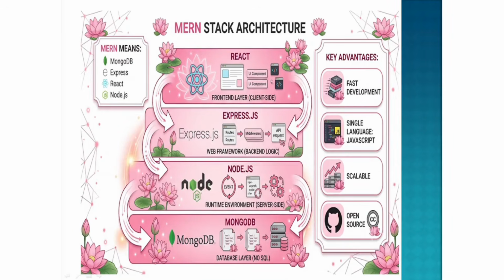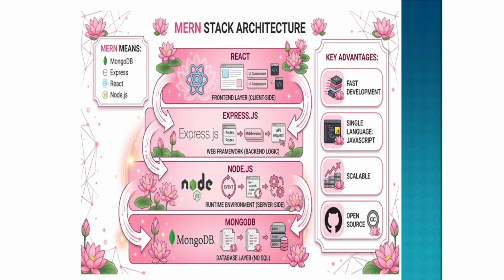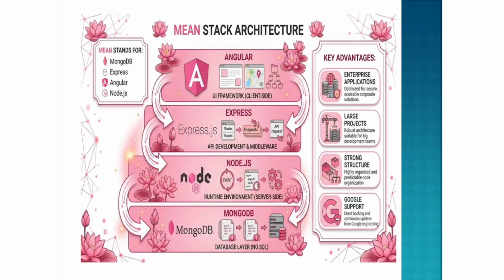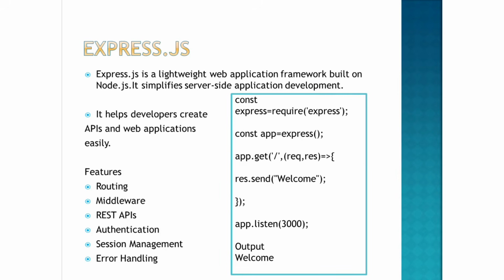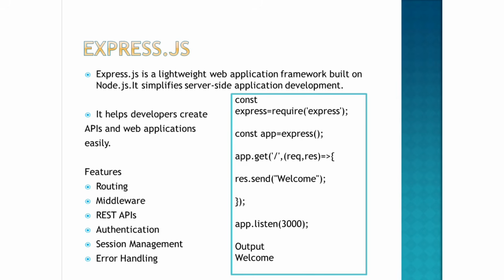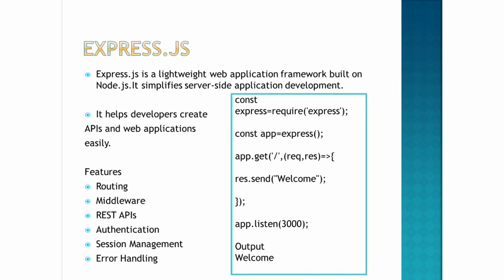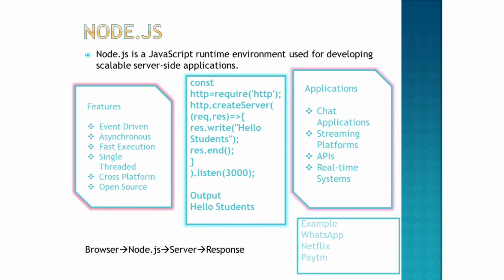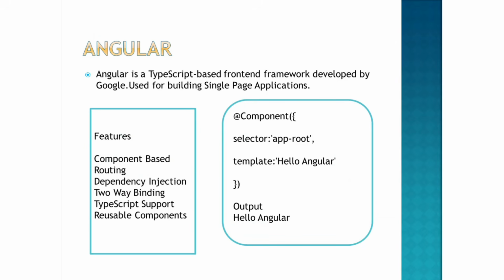MERN STACK,MEAN STACK